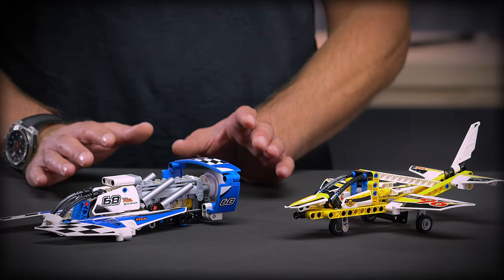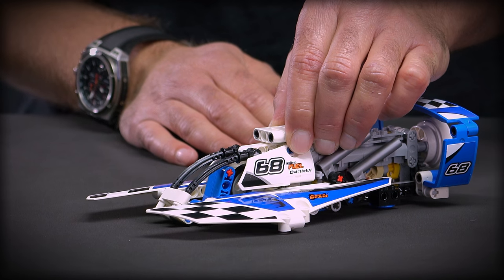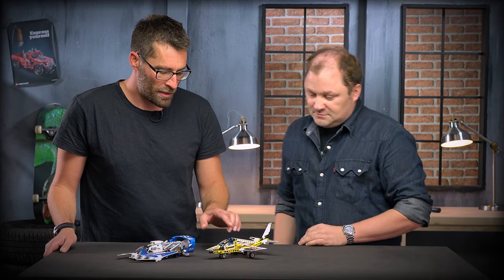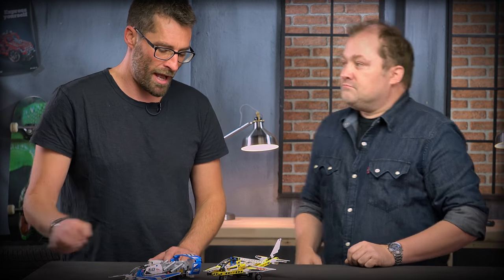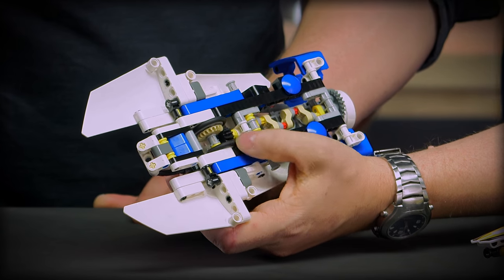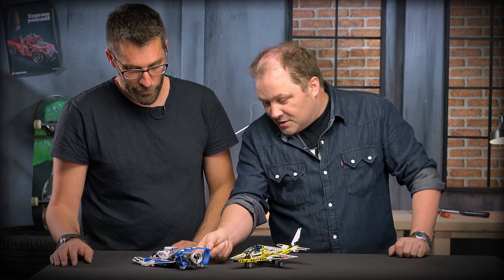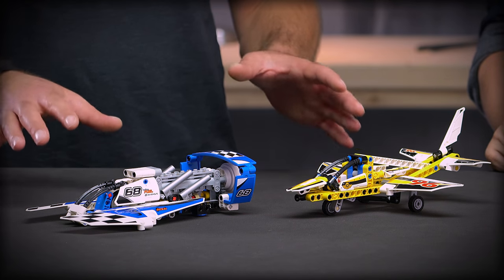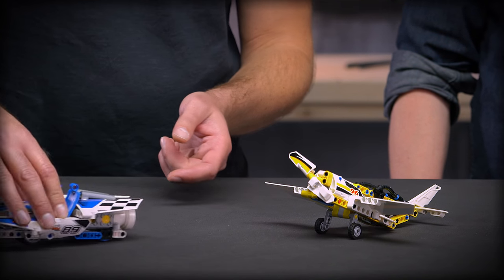Display Team Jet and Hydroplane Racer - LEGO Technic - Designer Video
Join Jeppe in the Designer Workshop to discover our two new cool models: the Display Team Jet (42044) and the Hydroplane Racer(42045) from LEGO Technic. This awesome Display Team Jet 2-in-1 model features a large open-plan cockpit, retractable undercarriage and a cool yellow, black and white color scheme with sporty black-and-white checkered racing stickers. With the Hydroplane Racer, smash water speed records with this amazing, aerodynamic 2-in1 model, featuring massive sponsons, large cockpit and a blue and white color scheme with sporty black-and-white checkered racing stickers.